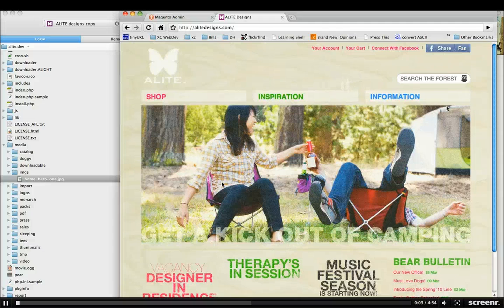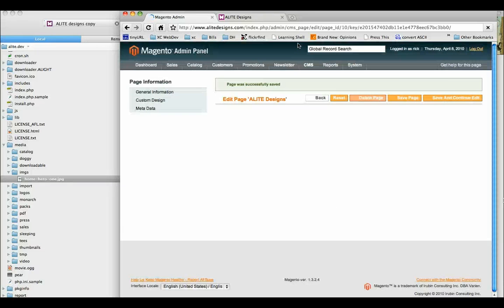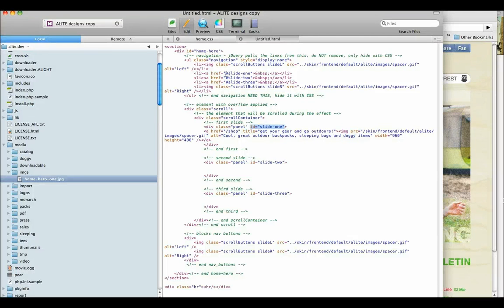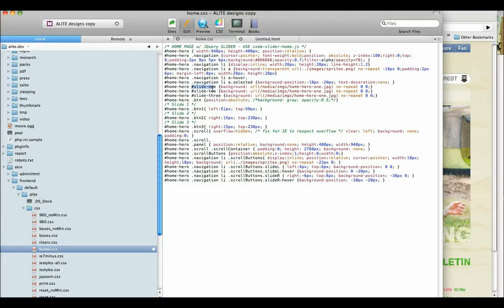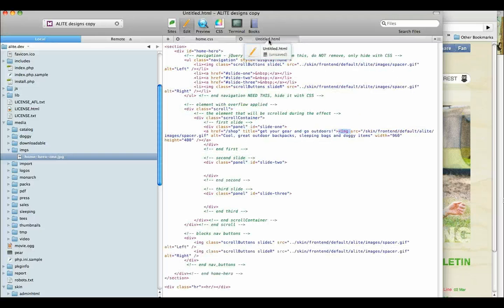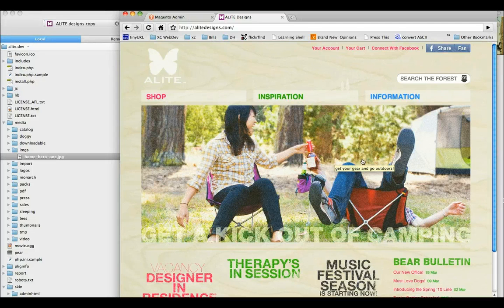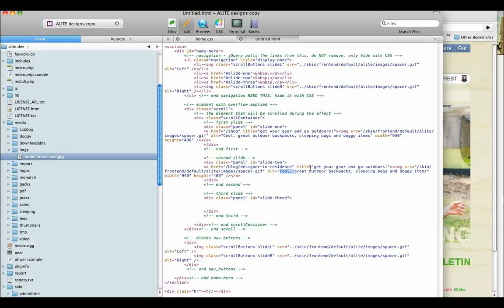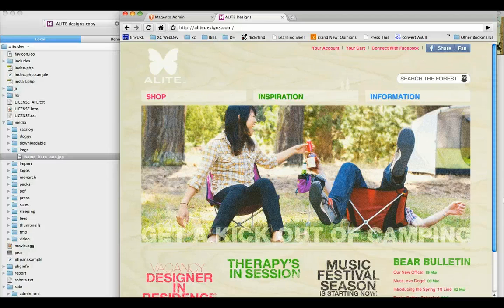Adding homepage hero image slider and updating hero images